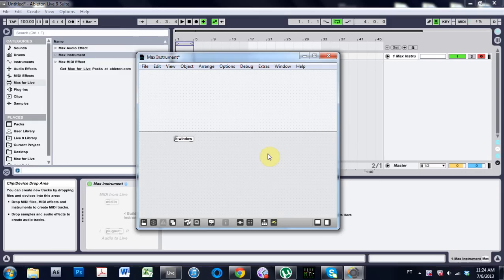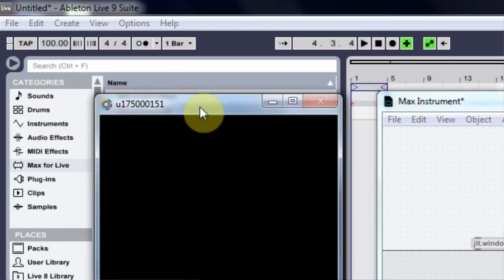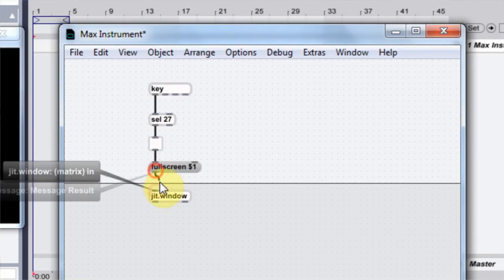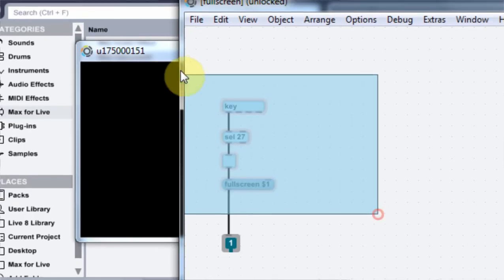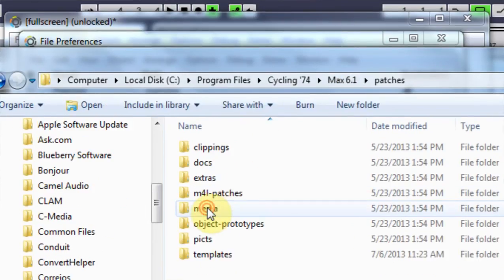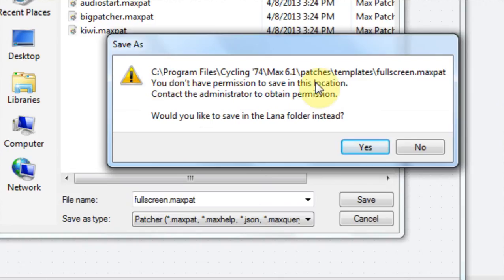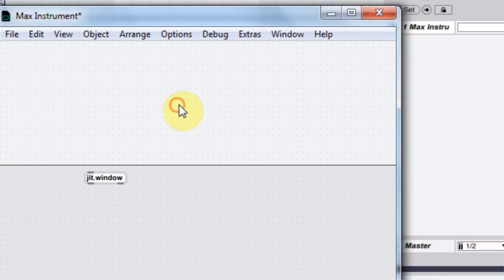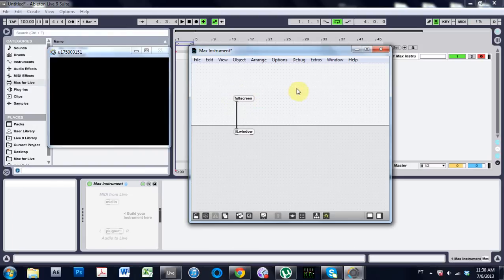Max 4 Live Tutorial: Saving Custom Sub-Patches as Objects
This is for my beginners who want to save a subpatch in the correct location in order to recall it at anytime in any project using the object finder.